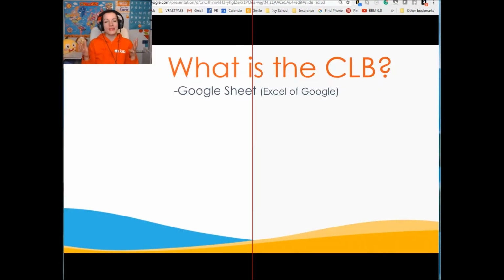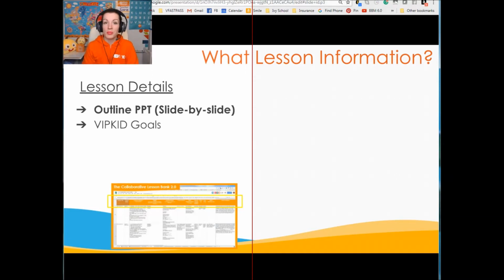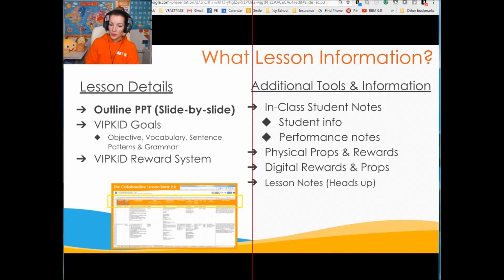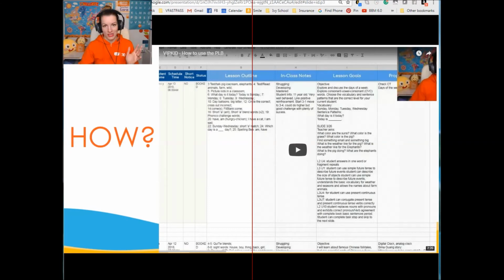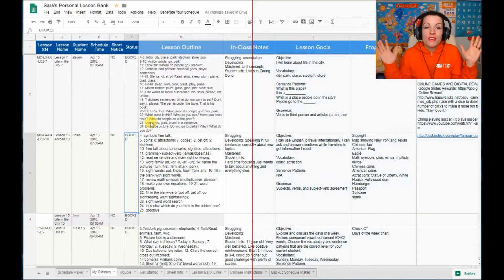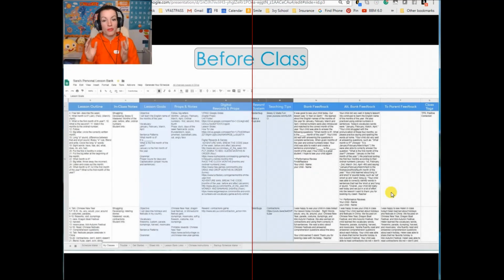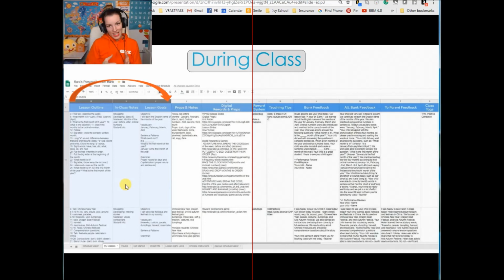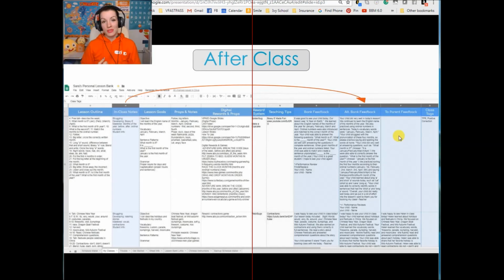VIPKID - Prep, Teaching, & Feedback FAST & EASY!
The Collaborative & Personal Lesson Bank EXPLAINED!

Want to make your VIPKID life easier?
Want more bookings?
Want to write feedback faster?
Feel more prepared for class without prepping for hours?
Want all your student and lesson notes saved in one place?
Want to look like a VIPKID lesson ninja warrior?

Just want everything VIPKID in one place handed to you on a silver platter?

Well, I can help with that!

Introducing the Collaborative Lesson Bank and Personal Lesson Bank! Here is an intro and sneak peek at what it is and how it works.

*I don't charge anyone to access the CLB but I do require all users to pass a basic knowledge quiz as it is a shared oped edit doc. For the PLB (fast schedule maker) I don't require any quiz and only as for a one-time $30 for the PLB (to help keep all this going).

Happy Teaching - Sara

If you are interested in applying to VIPKID and would like me to coach you, apply
or use my code: SARA00011 when applying.
This will link you to me and would be happy to help you prepare for your mock interview!